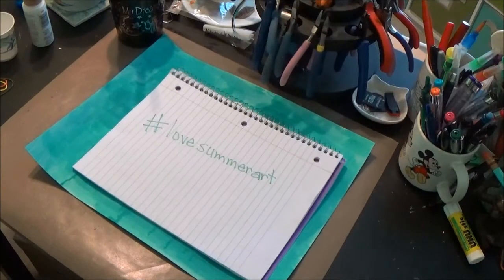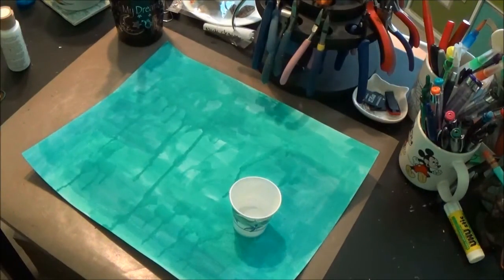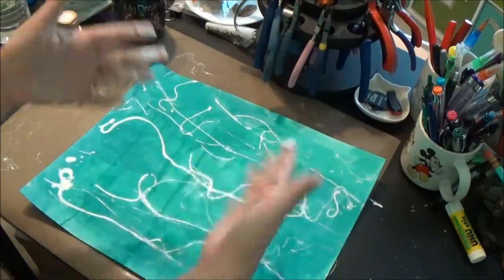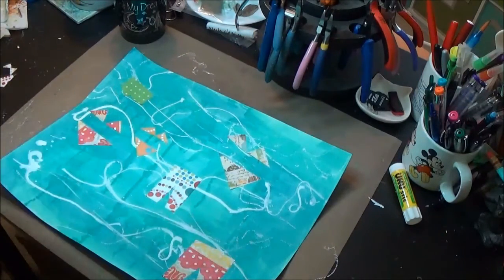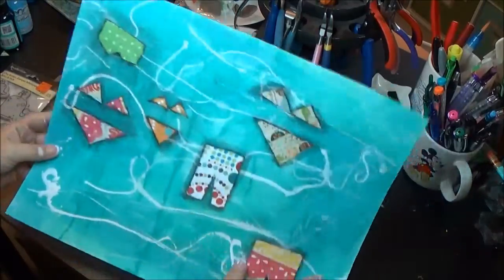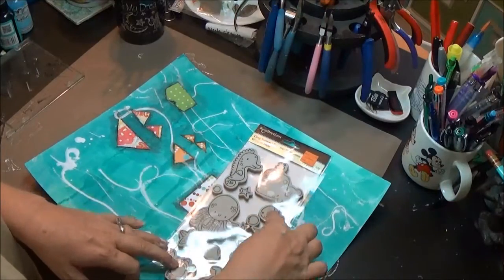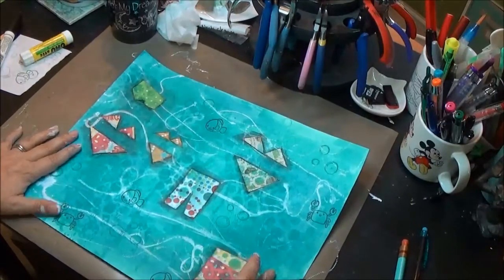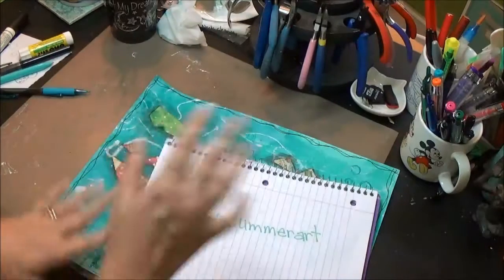Mixed Media Beach Scene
This is my second (and final) project for LoveSummerArt.

In this project, I transform a piece of watercolor paper into a fun, almost-abstract, mixed media, watery beach scene using acrylic paints, scrapbook paper, stamps, stencils, spray ink, and other supplies.